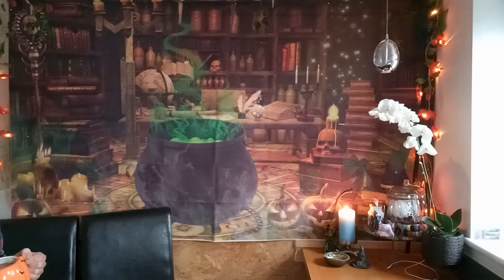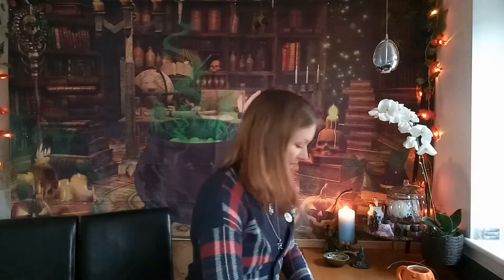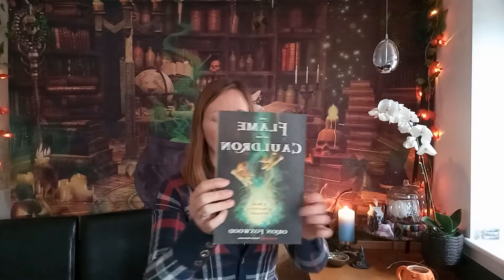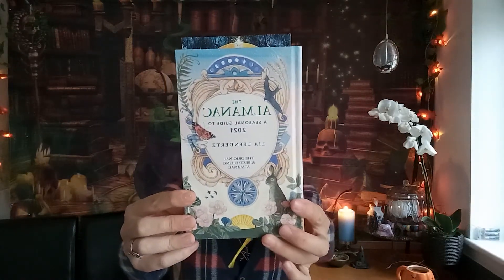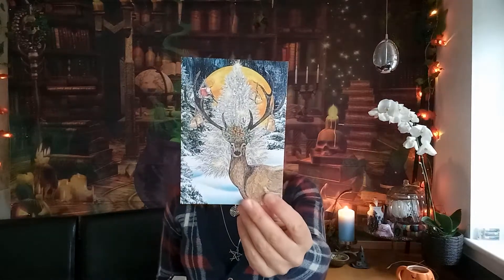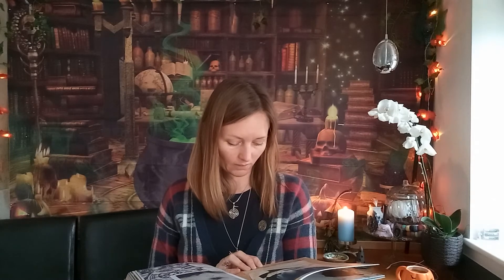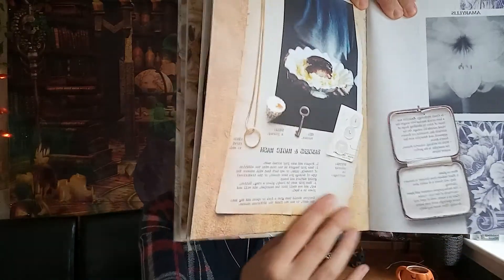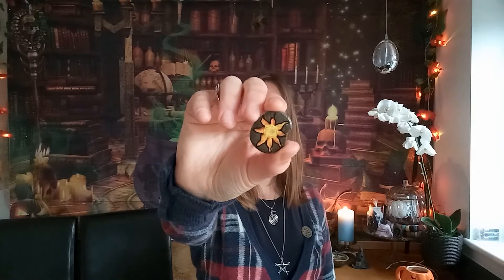Vlog: Oct/Nov Catch Up, Reflections & Books.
Hello & Welcome 🌞

This is a quick catch up.
Decor,  Books, November & Lore.

Nameste Friends 🌞